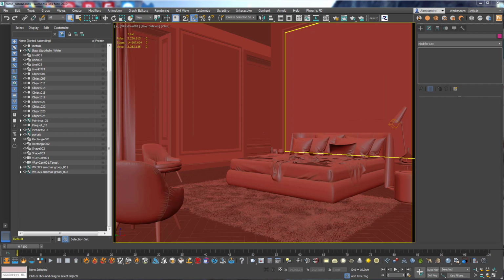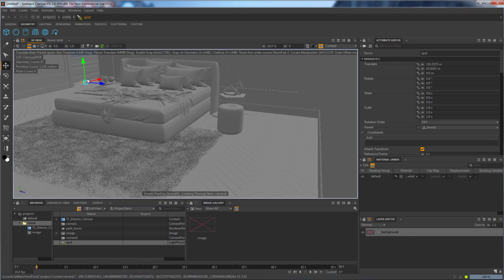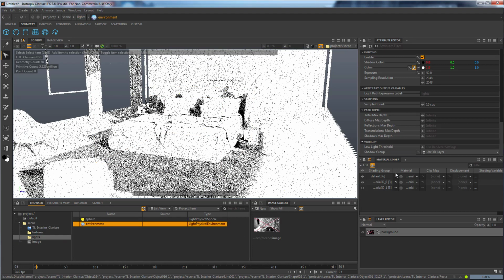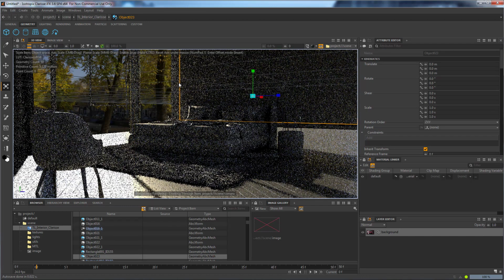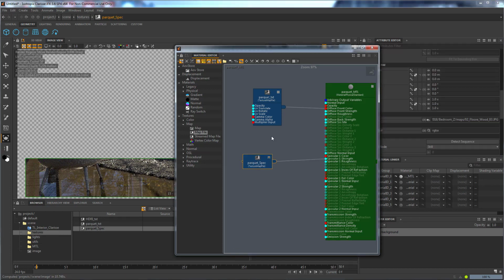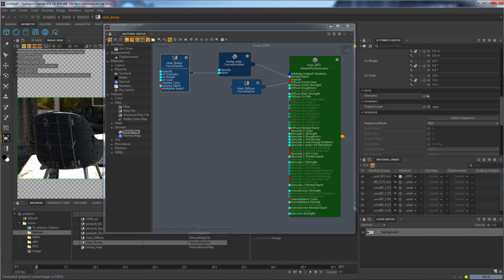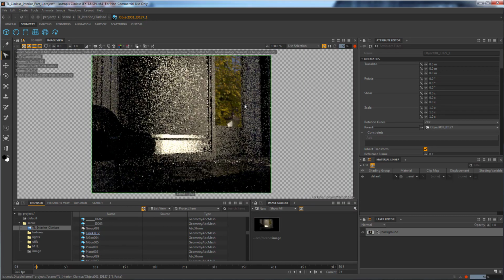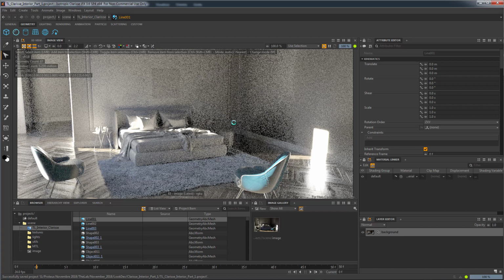TheLab | Isotropix Clarisse iFX - Interior Rendering Part 1 - ENG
Clarisse iFX is an amazing software, it is well known for massive environment, set dressing, multi-billion polygons scattering features and so on.

BTW it is still a look development software with great shading, lighting and rendering tools, so today we'll start working on a really "strange" tutorial series, creating an interior rendering for architectural projects using Clarisse iFX.

We'll see how to move data from 3ds max to Isotropix software and then we'll move step by step working on some basic shaders, lighting and preparing the scene setup for coming videos.